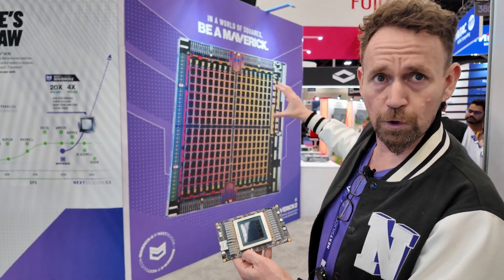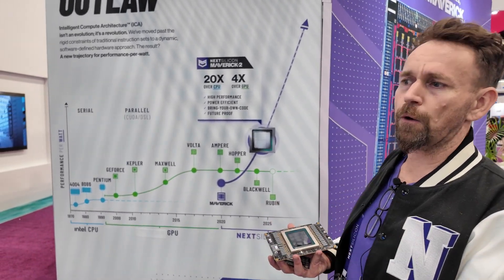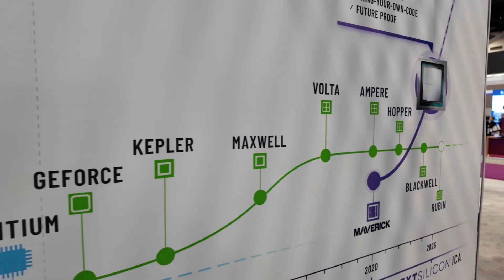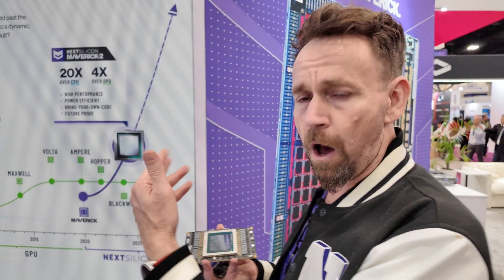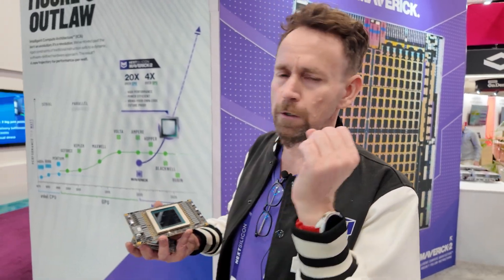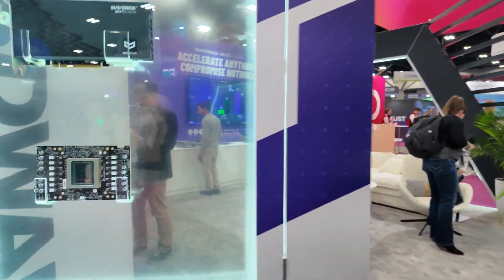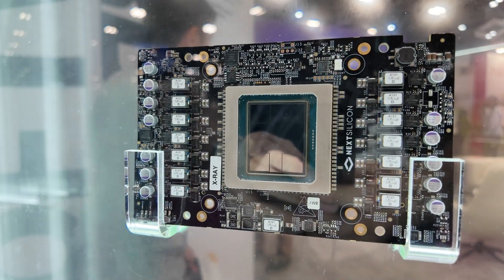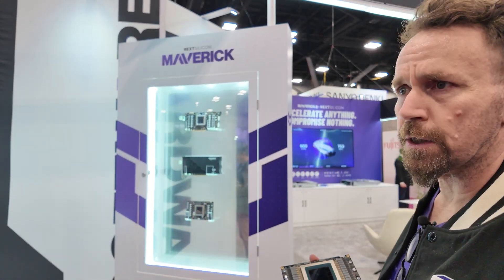NextSilicon at sc25 Arbel RISC-V core, Maverick accelerator: Amdahl-aware CPU/accelerator co-design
NextSilicon @nextsilicon is pitching a computing stack that tries to keep legacy HPC code relevant while pushing more work into a dedicated accelerator, instead of forcing every team to rewrite kernels for a new API. In this interview, Dan (principal engineer) frames the goal as “seamless acceleration”: take existing C/C++/Fortran, recompile with a thin LLVM-based toolchain wrapper, and let the compiler carve out regions that map onto the device.

Product one is Arbel, a high-performance RISC-V CPU core taped out on TSMC 5 nm, positioned as the latency-focused counterpart to the accelerator. The design emphasis is classic out-of-order speculation and high IPC: a very wide front end (10-wide decode is called out), deep instruction windows, and aggressive scheduling to shrink the serial portion of real code at runtime.

Product two is the Maverick dataflow accelerator, where parallel work is represented as a dataflow graph and “projected” onto hardware to build pipelines and duplicate projections for more throughput. The booth signage mentions figures like 20× over CPU and 4× over GPU, but the deeper point is the compilation path: no wholesale rewrite, just recompilation and automatic graph mapping to the device graph.

The hardware story matters too: Gen1 is already deployed for evaluation in several national labs, and Gen2 expands into both single-die PCIe cards (roughly 350 W class) and a higher-power dual-die module coupled with HBM, linked die-to-die to behave like a larger logical device. Partners shown include rack-scale systems and OAM-style platforms (with names like HP, Dell, and Penguin Computing) that attach multiple cards behind one host CPU in a standard server footprint card.

A useful lens here is Amdahl’s law: even “perfect” accelerators stall on the stubborn serial fraction, so pairing a strong CPU core with a throughput machine can raise the ceiling without pretending everything is embarrassingly parallel. Filmed on the SC25 Supercomputing show floor in St. Louis, the conversation lands on developer ergonomics for MPI/OpenMP teams, vectorized kernels, and long-lived codebases that want more FLOP/W without starting from zero in a new programming model there.

I'm publishing about 90+ videos from Embedded World North America 2025, I upload about 4 videos per day at 5AM/11AM/5PM/11PM CET/EST. for Early Access to all 90 videos (once they're all queued in next few days) Check out all my Embedded World North America videos in my Embedded World playlist